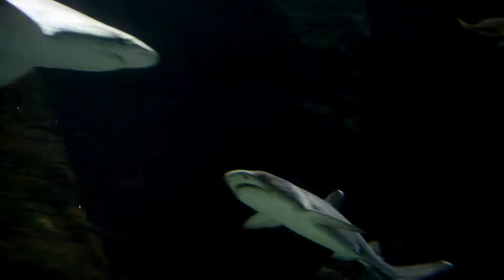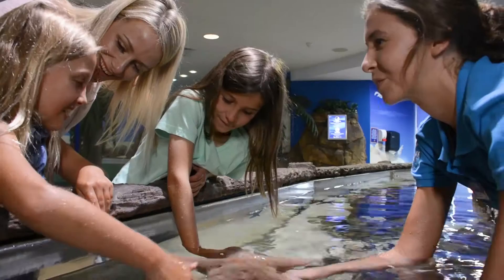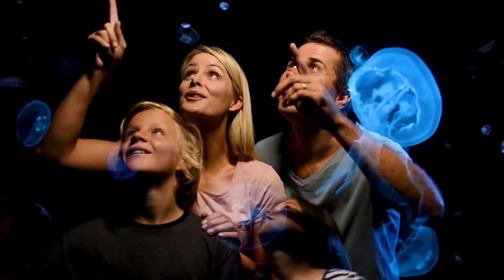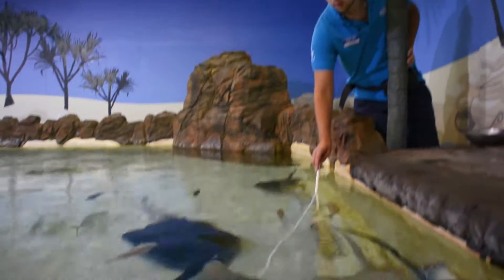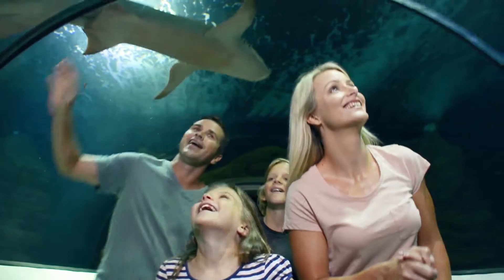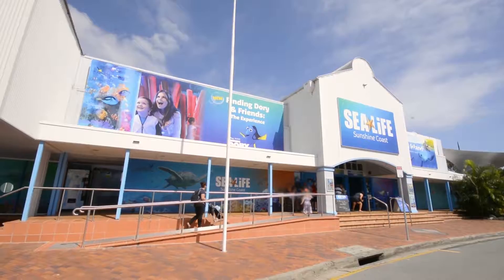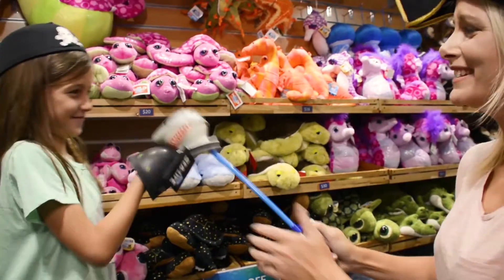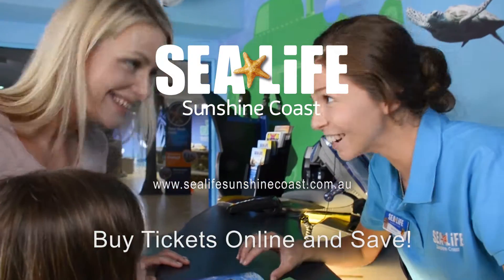30 second Sea Life Sunshine Coast Promo Feb 2018 Final